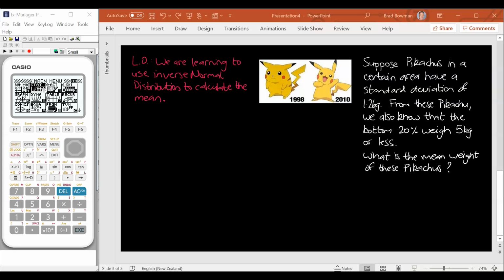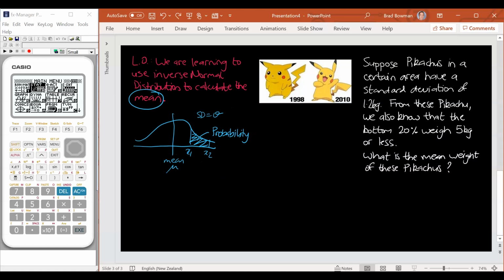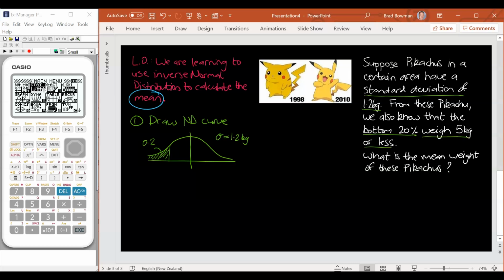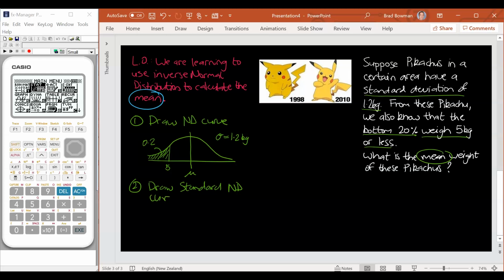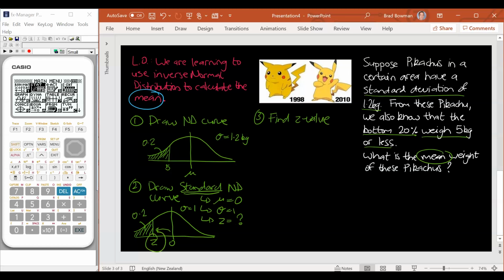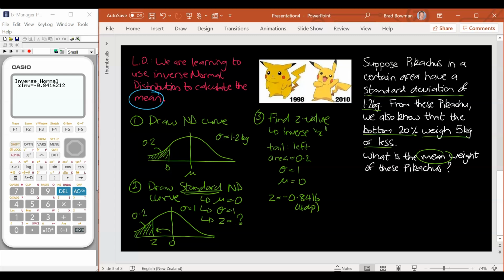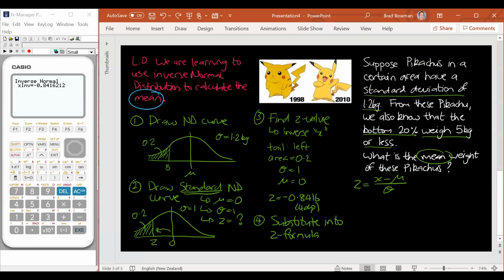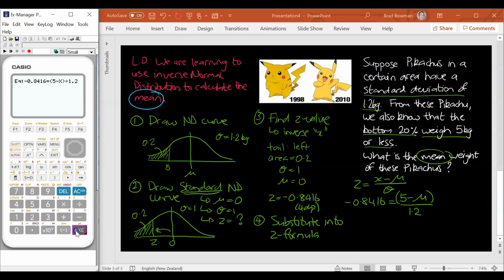12MAS: Inverse Normal Distribution - finding the mean